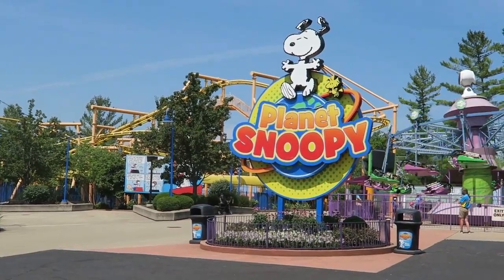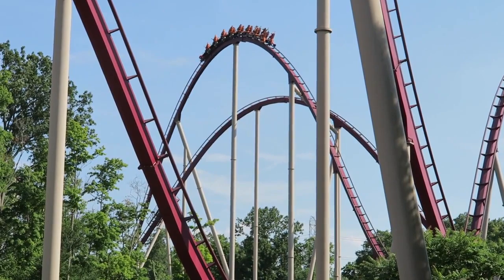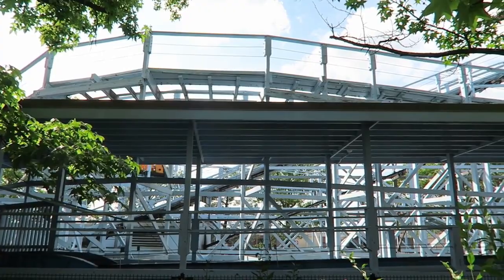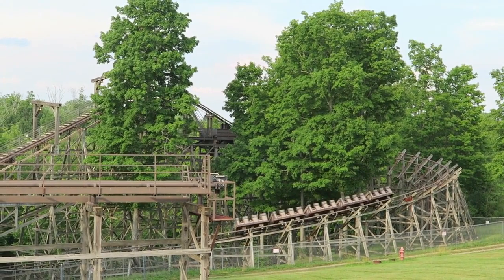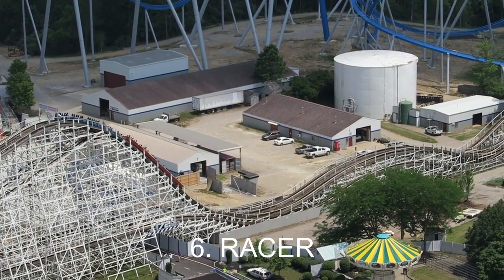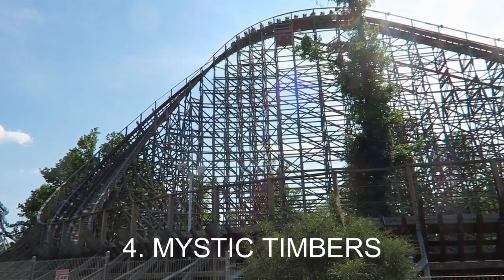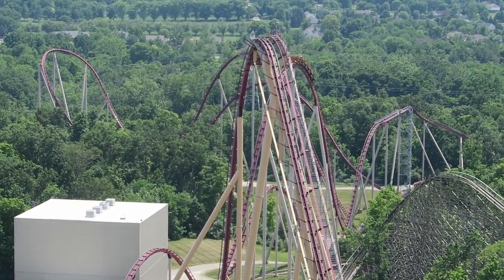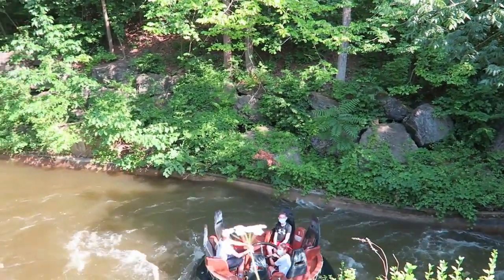Kings Island Review 2023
This review is of Kings Islands in Mason, Ohio in 2023